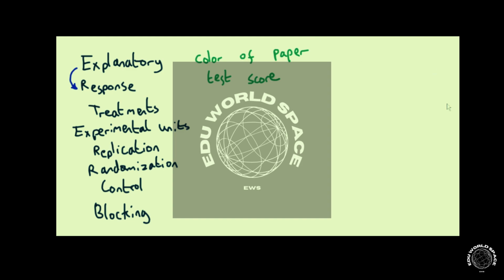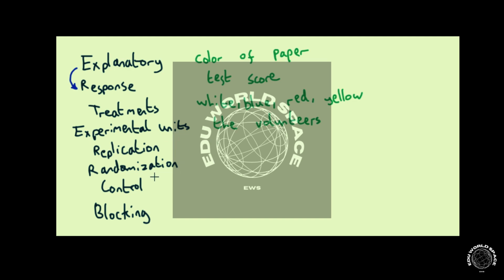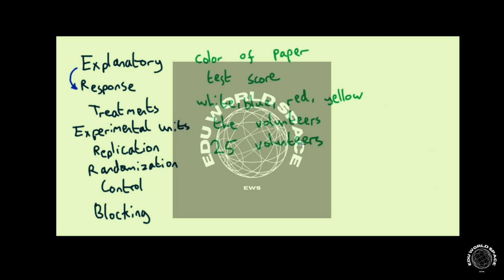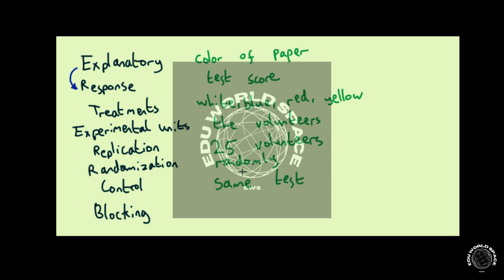[Math] Psychologists believe that certain colors are associated with certain emotions. A student de